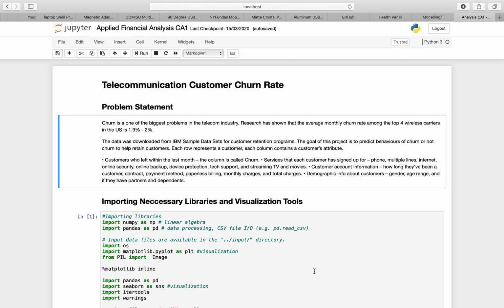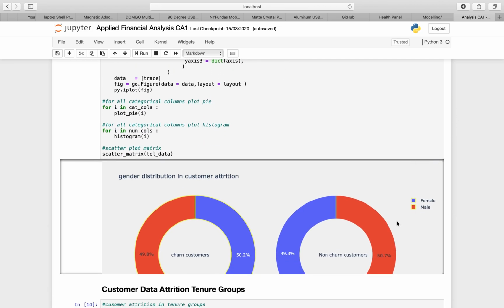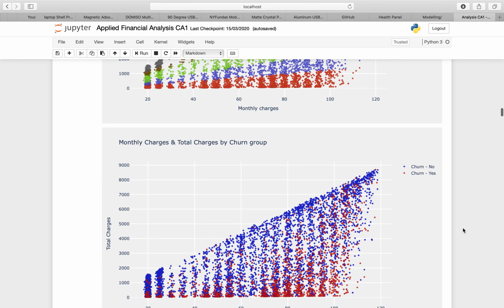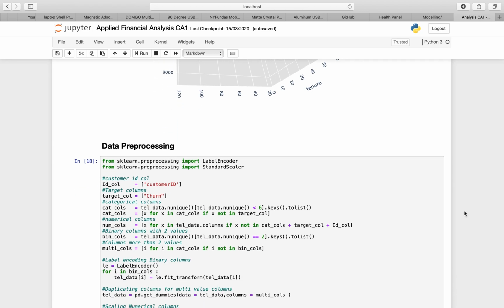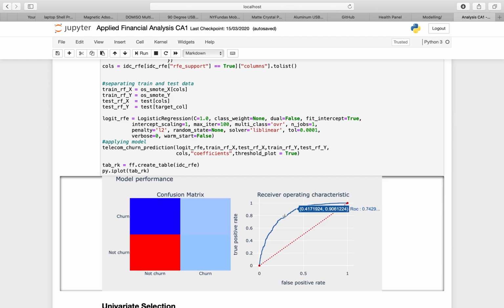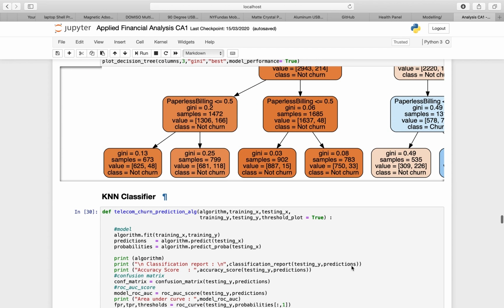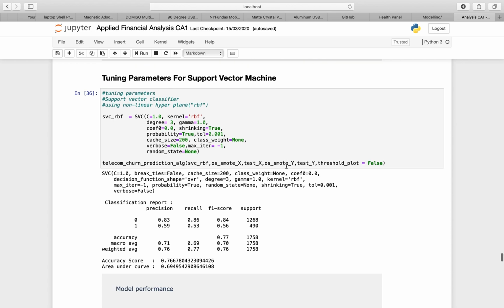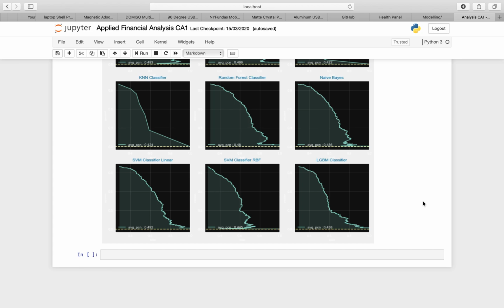Applied Financial Analysis CA1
Applied Financial Analysis CA1 Short video clip